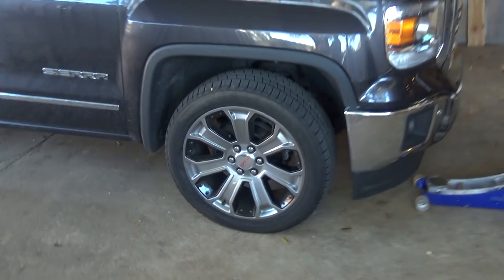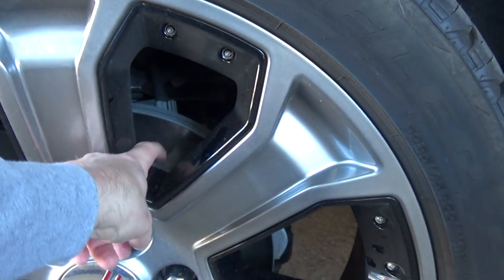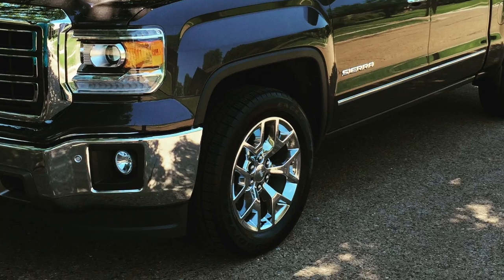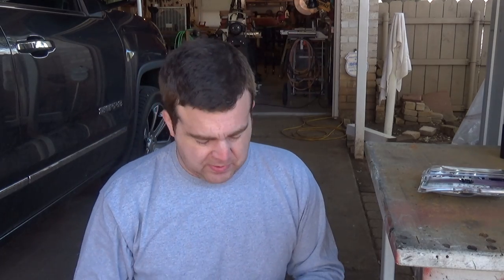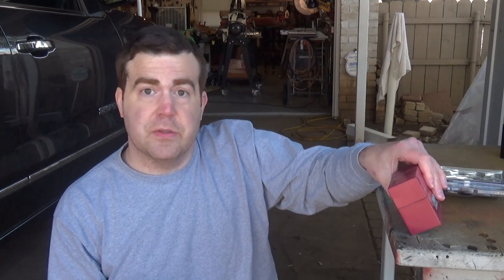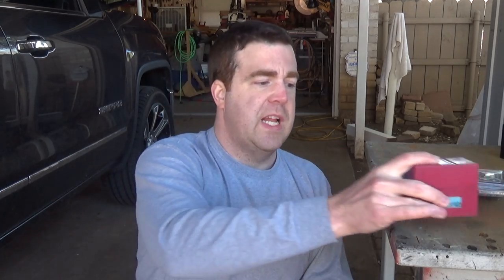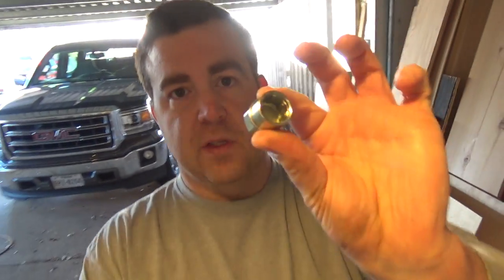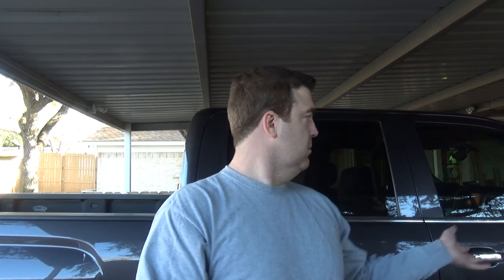WHEEL THEFT PREVENTION TIPS | My Factory 20's were STOLEN!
Not long ago, the factory 20" wheels on my 2014 GMC Sierra were stolen off of my truck in front of my house. The thieves set the truck back down on the street resting on the rear brake rotors and front ball joints.
Fortunately, my insurance covered the entire loss.  I replaced the factory 20" wheels with a set of 22" wheels from the GM Performance catalog.  These are basically the 22" Denali wheels.  But instead of chrome inserts, they have black painted inserts.
In this video I show a few of the steps I am taking to prevent theft of my wheels in the future.  I purchased a set of Gorilla Guard wheel locks.  Then I also show you my little trick of stamping the wheels with some kind of identifying mark.  This could help to recover the rims in case they do get stolen in the future.

For more pictures and information on my projects, please check out my Facebook and Instagram pages!